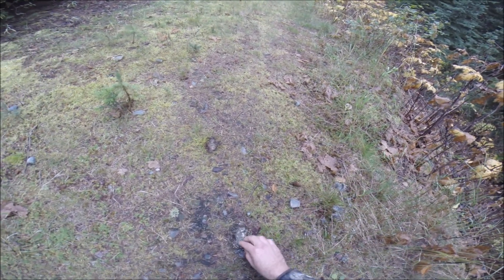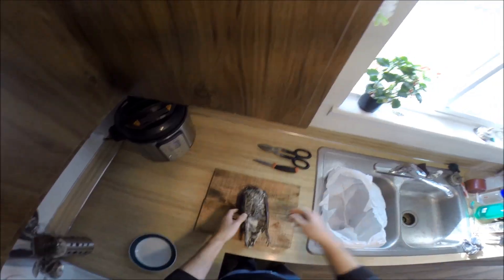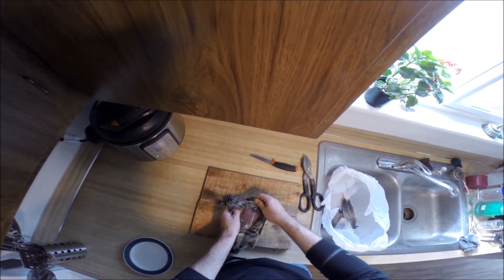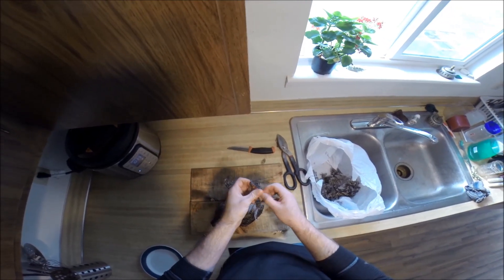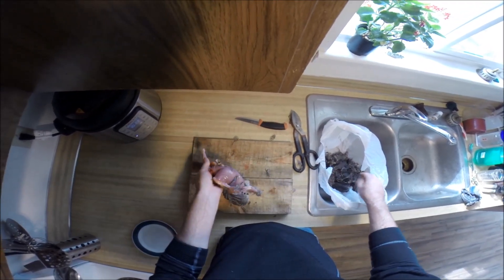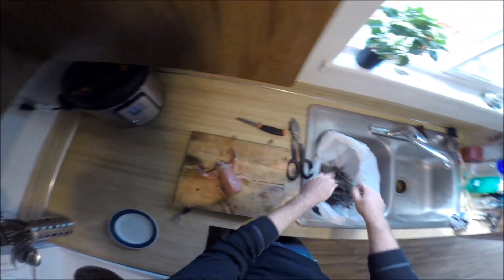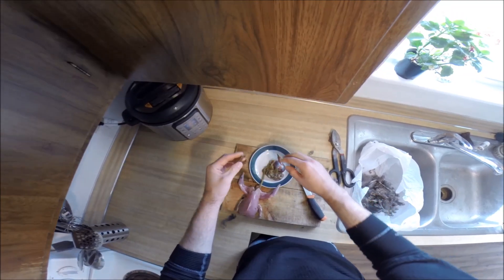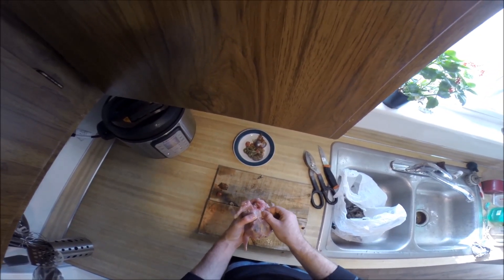Small game walk; cleaning a grouse